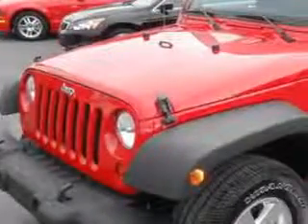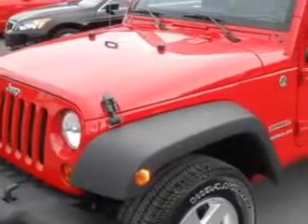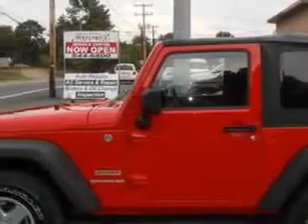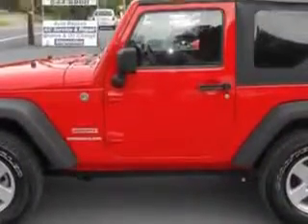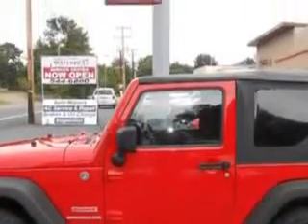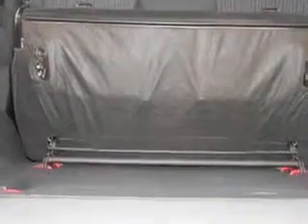2011 Jeep Wrangler Mike Watcher's Used Cars Pottsville, PA 17901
Jeep Wrangler You will love this  Flame Red Clear Coat   Jeep Wrangler 4x4 Sport 2dr SUV, equipped with a 6 Cylinder engine and a 6-speed manual transmission.
MILES: 30,166
VIN:1J4AA2D18BL518613